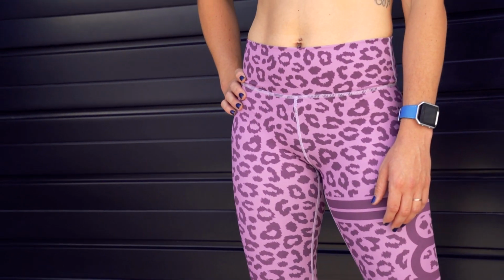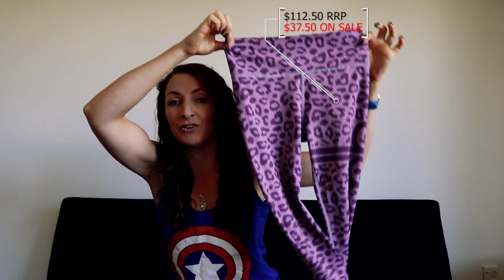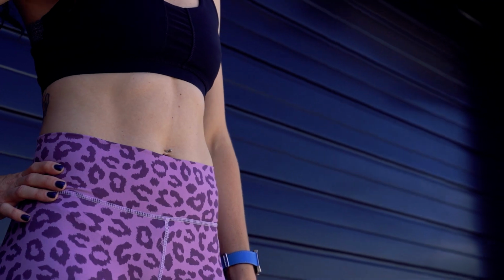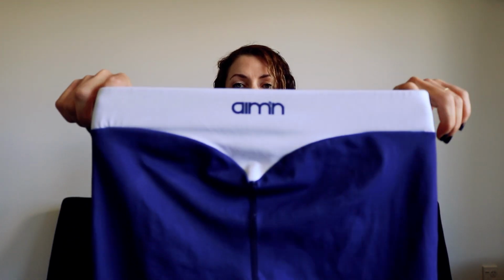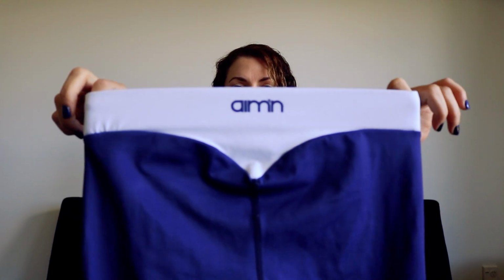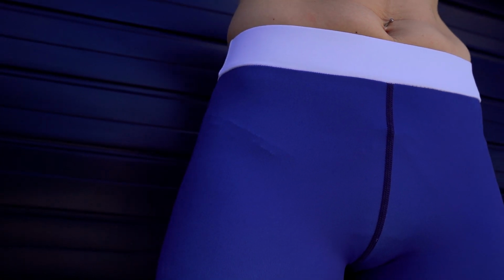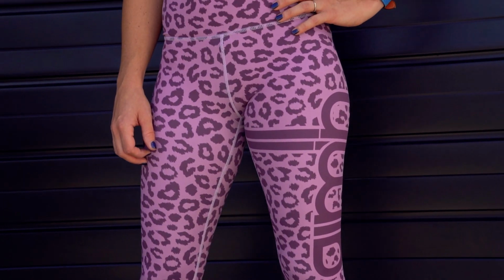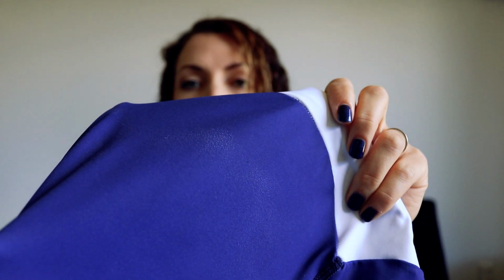Aimn Tights - Review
Here is my experience of two different types of Aimn Activeware NZ tights.